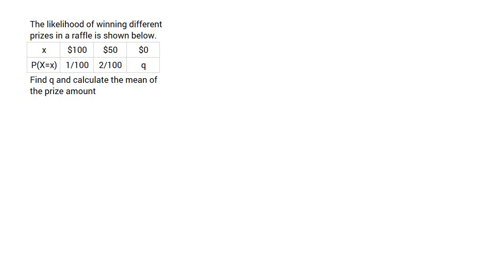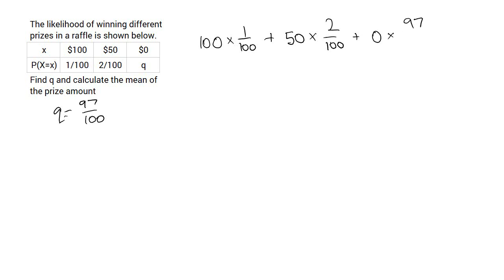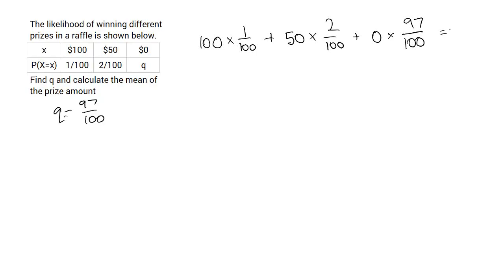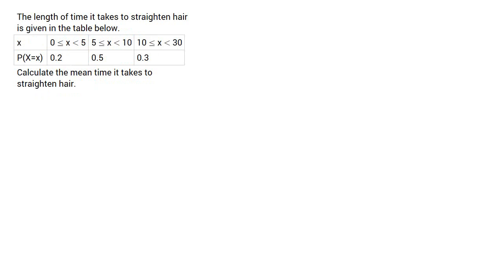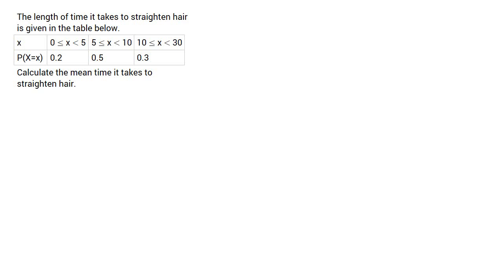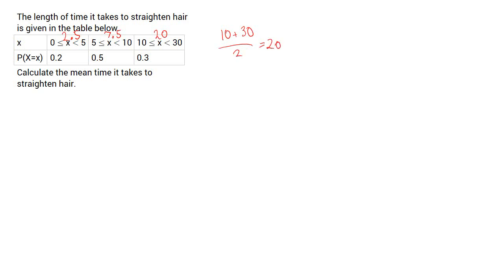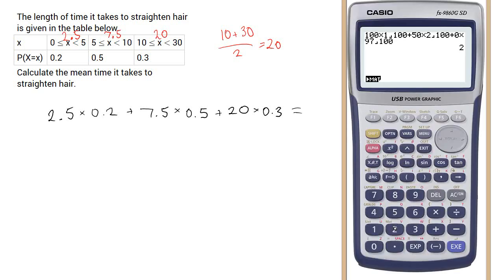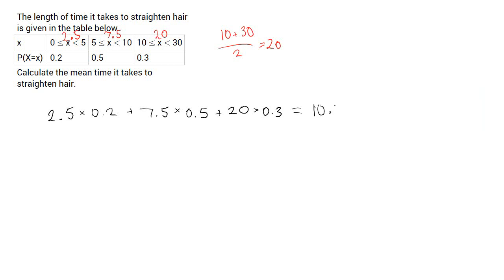3.14 Distributions - Part 6.1 - Discrete Random Variables - Finding the Mean